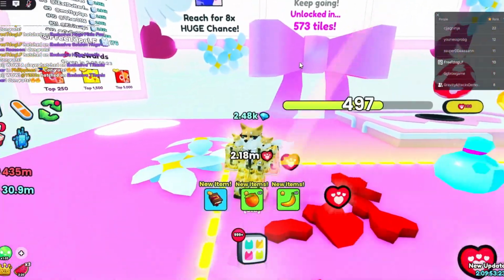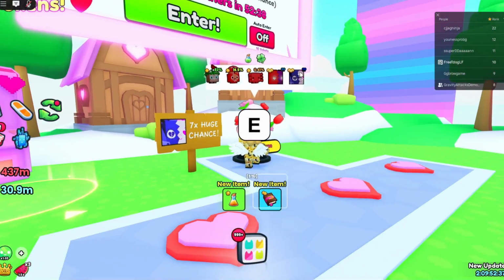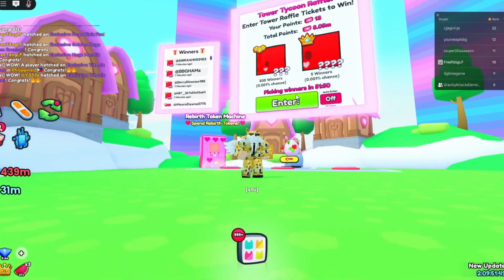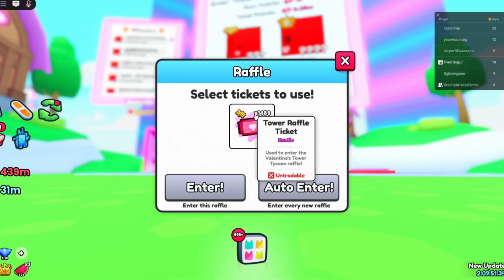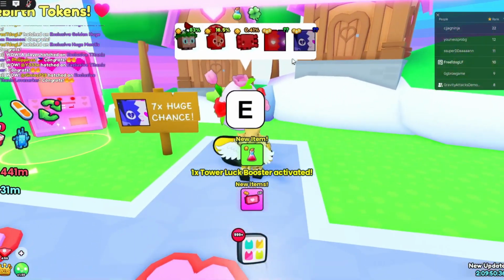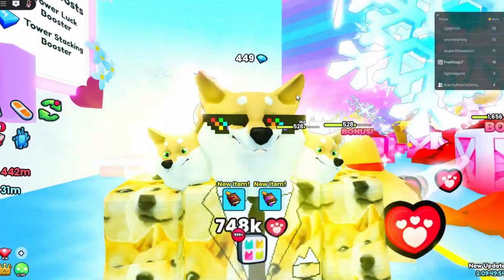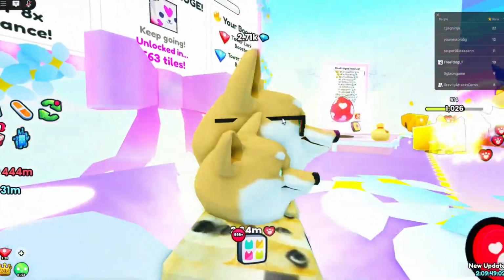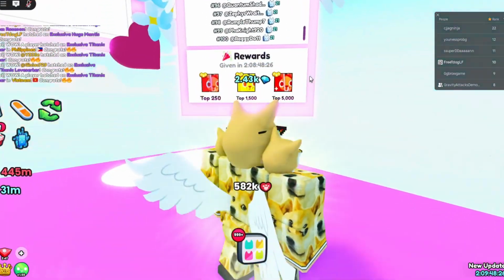How To GET EVERY VALENTINES HUGE In Pet Simulator 99 (Roblox)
Make sure you watch till the end and enjoy!